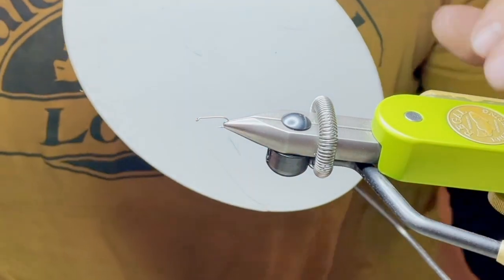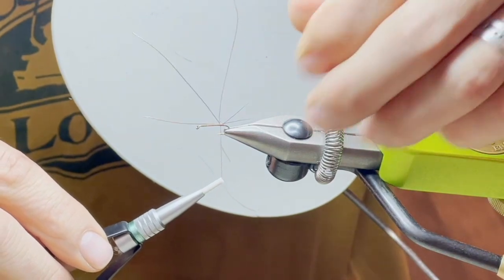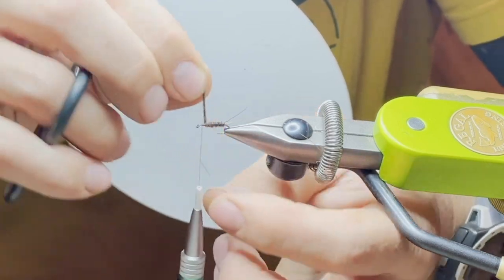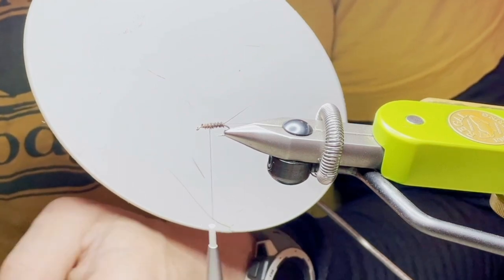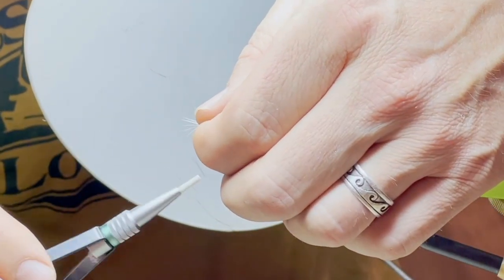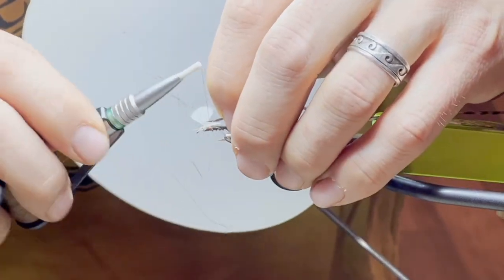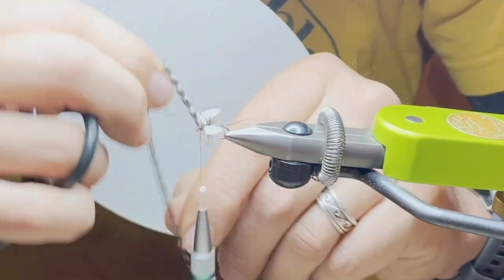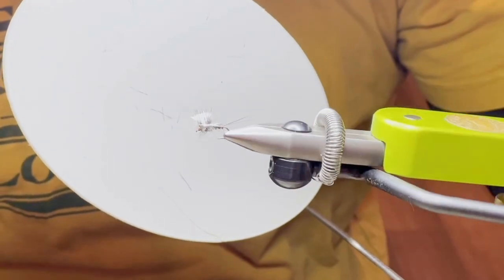All Natural Henny Spinner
A simple hendrickson spinner that performed well this past spring for me across several different stretches of the Au Sable and Manistee.  I fish it on 6x fluorocarbon.  The hackle is small and sparse enough to fool flat water fish but it does float well, at least for what it is.

Thread - Uni 6/0 Dk. Brown

mottled-turkey-tails-6-packs.html